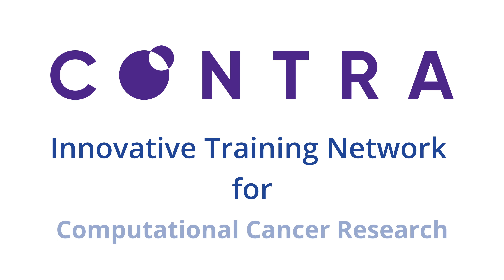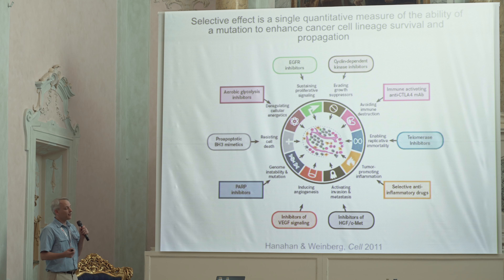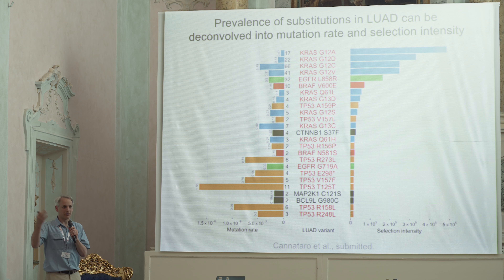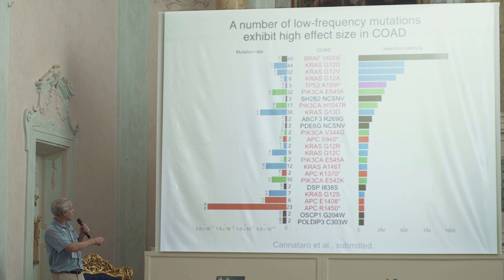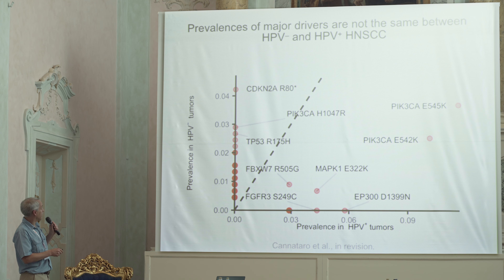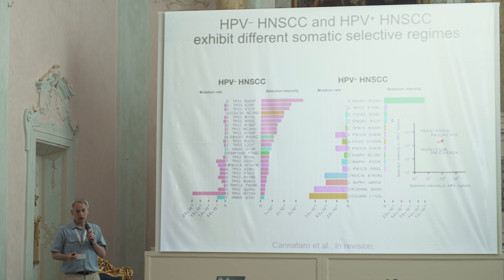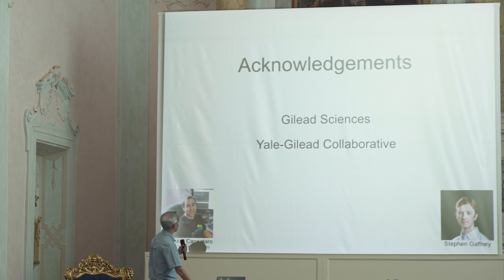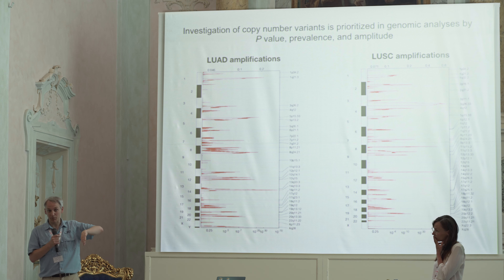Jeffrey Townsend - Effect sizes of somatic mutations (ITN-CONTRA)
This lecture was recorded at the ITN-CONTRA workshop in Bertinoro, Italy 2018.